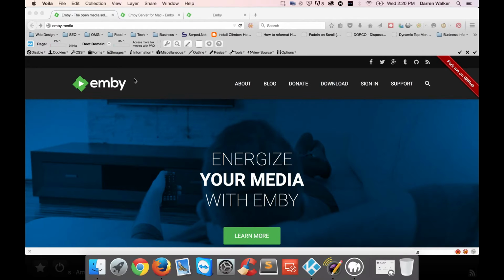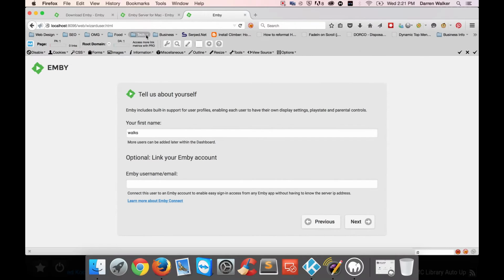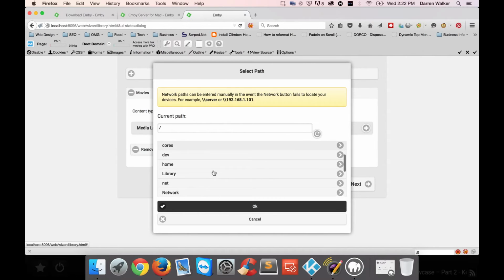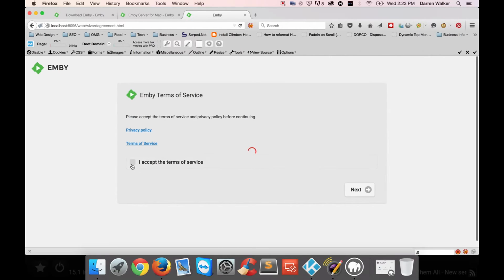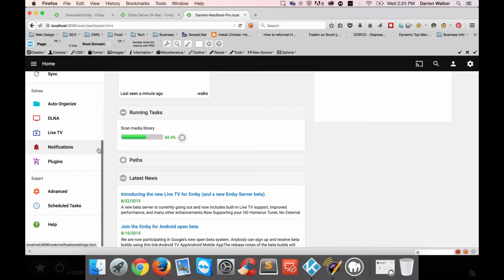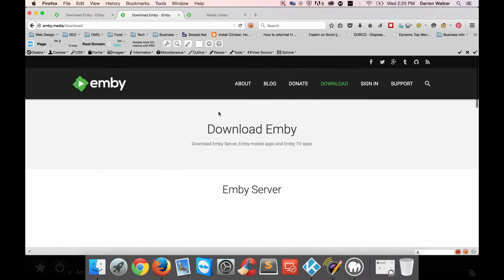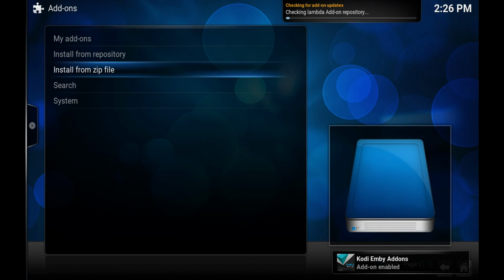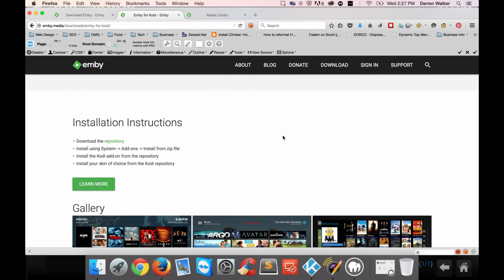How To Install Emby and Kodi and Share Your Media Library Without a MySQL database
Learn how to install Emby and Kodi and eliminate the need to use and setup your own MySQL server.

The developers at Emby have provided a pretty solid option to allow you to share and sync your home media amongst multiple Kodi (or other devices like Roku, Chromecast, FireTV etc) devices throughout your home and even on the go with mobile apps.

Imagine being able to sync all your "Watched/UnWatched" episodes across every device and of course having your library automatically update when new content is added.